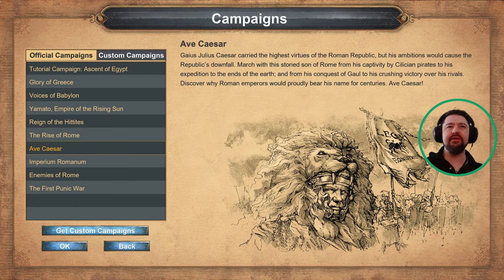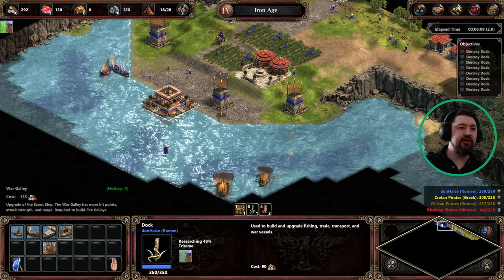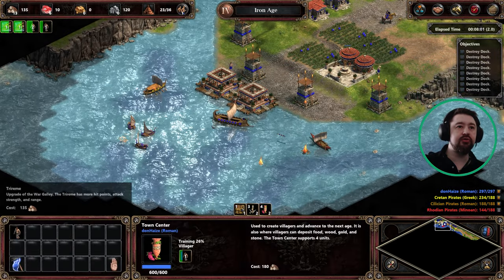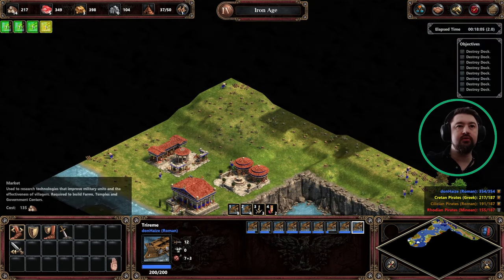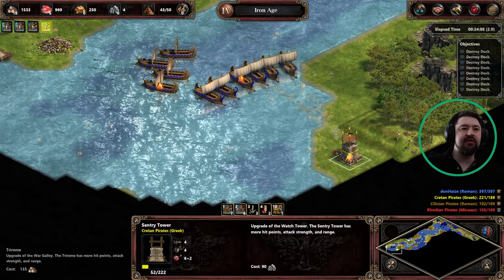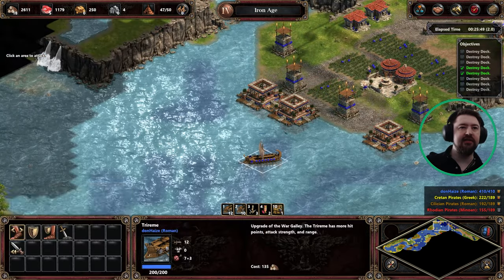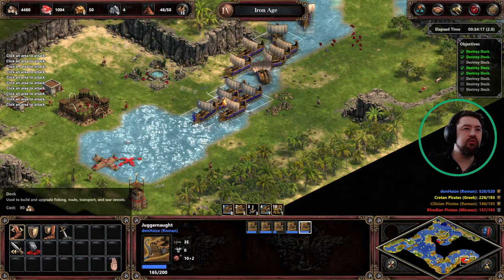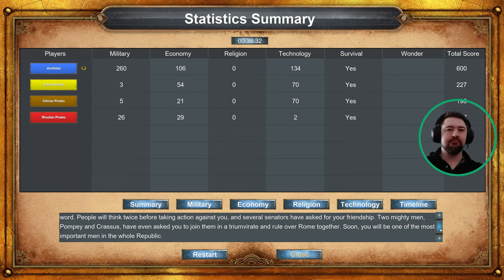Age of Empires Campaign Gameplay Walkthrough | Ave Caesar Part 1 - Caesar's Revenge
donHaize Plays AOE:DE // Age of Empires: Definitive Edition (Ave Caesar Campaign) on the hardest difficulty. PC Gameplay Walkthrough with commentary. All content recorded on max settings in 4K Ultra HD for the ultimate viewing experience.

CHAPTERS:
(0:00) intro
(1:21) lets play
(20:42) outro